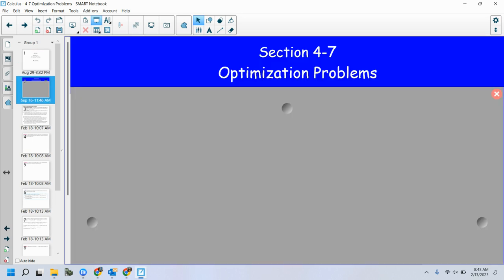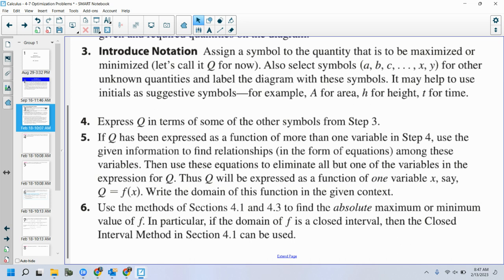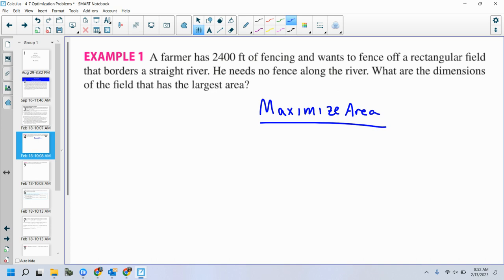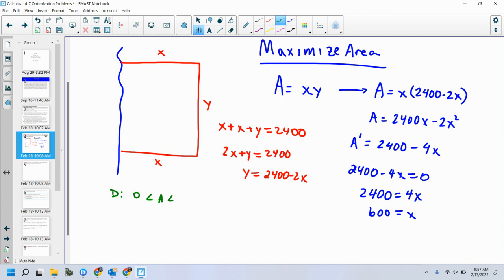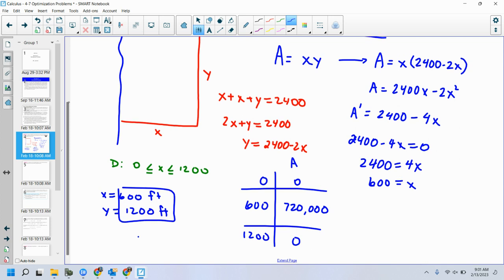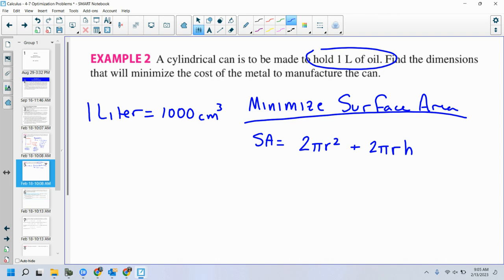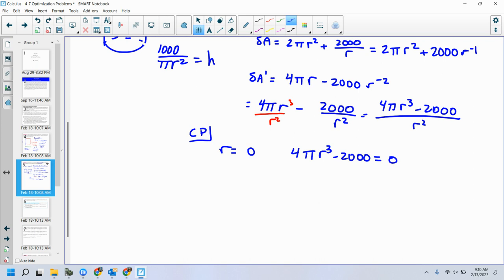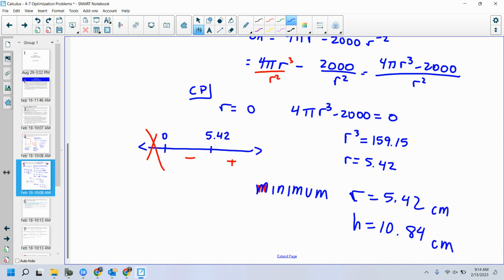Calculus: Section 4-7 Day 1: 2-13-23